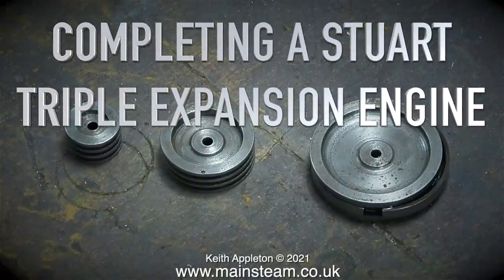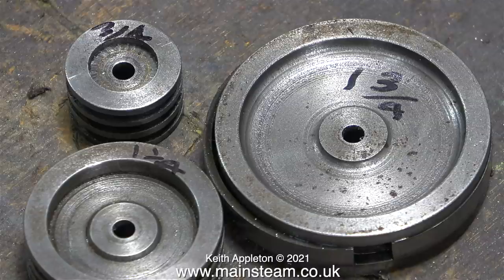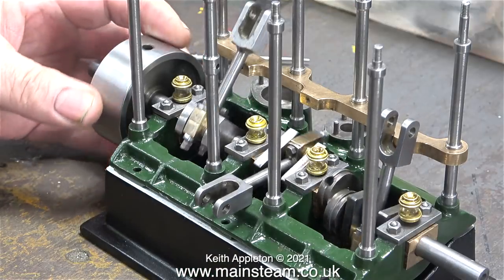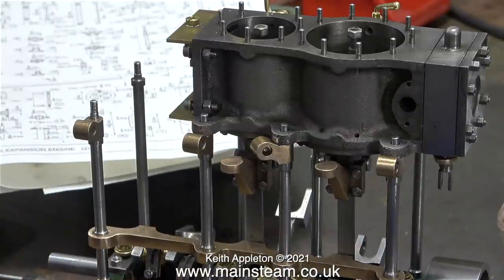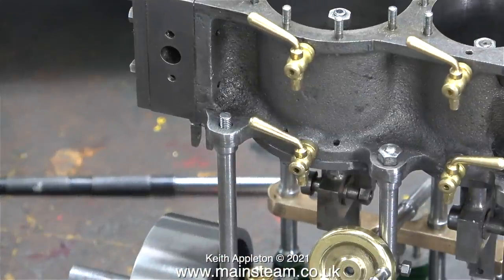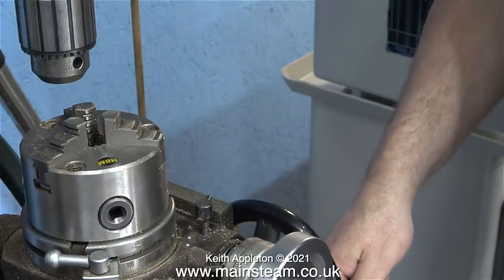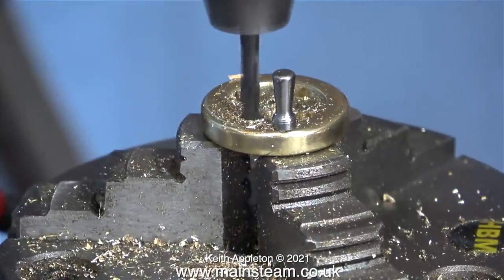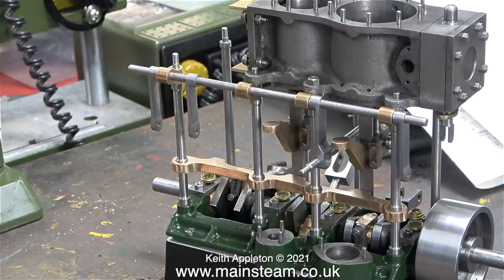COMPLETING A STUART TRIPLE EXPANSION ENGINE - PART #23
Completing A Stuart Triple Expansion Engine - Part #23. Ordering the Piston Rings, changing the two Support Columns, Bolting the engine to the Box Bed and working on the Reversing Hand Wheel.